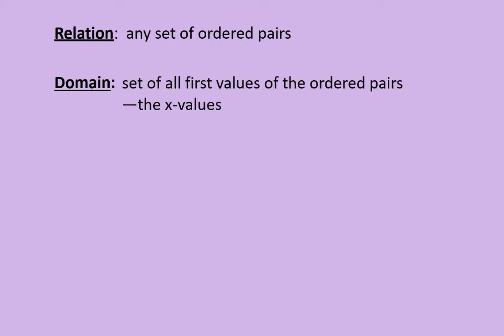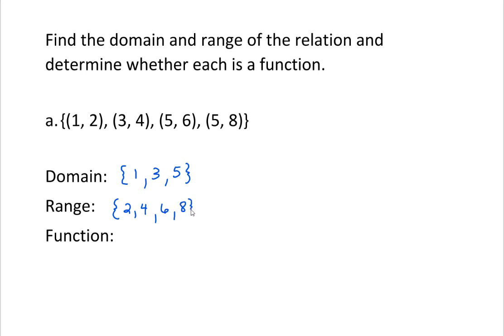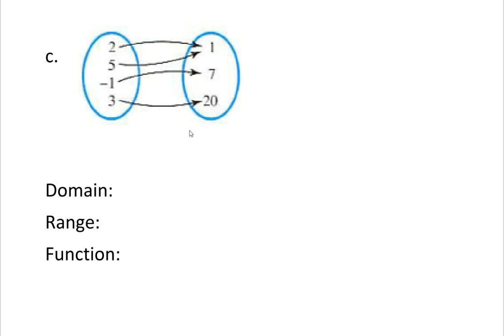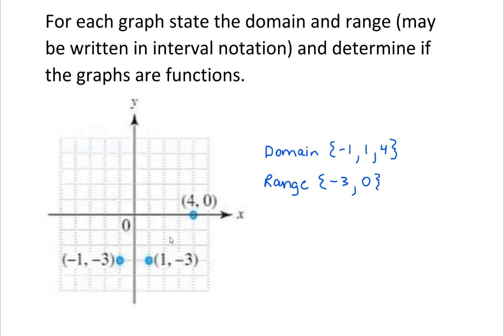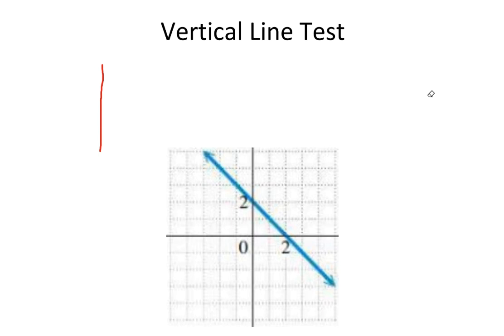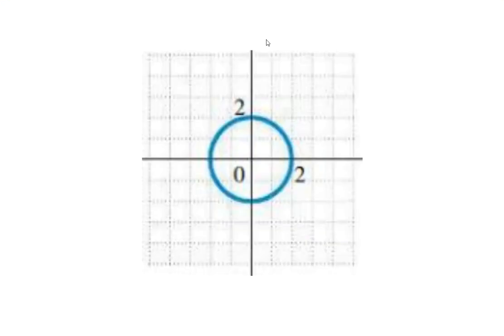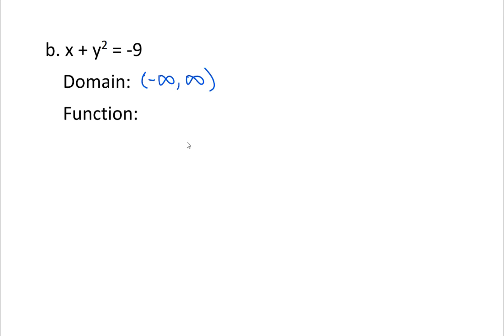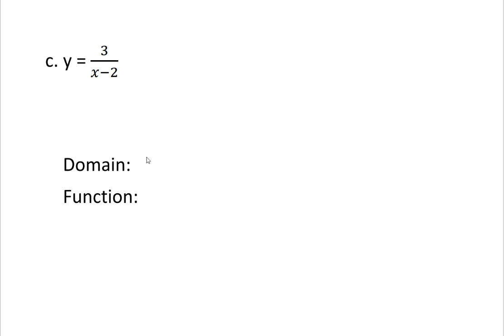Domain, Range, and Functions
This video defines relations, domain, range, and functions.  It also explains how to find the domain and range and how to determine if a relation is a function.  Created with Flashback Express